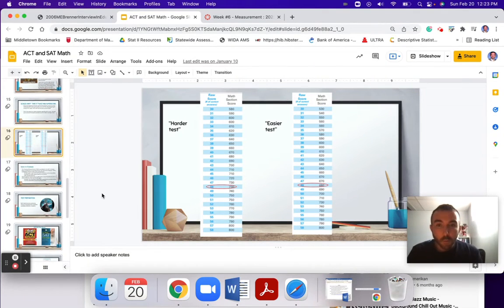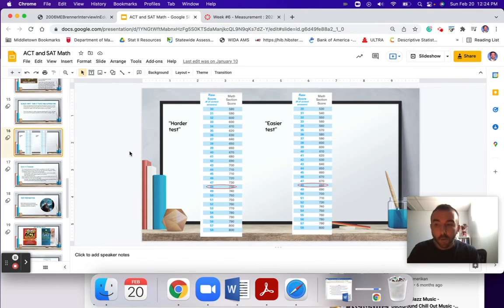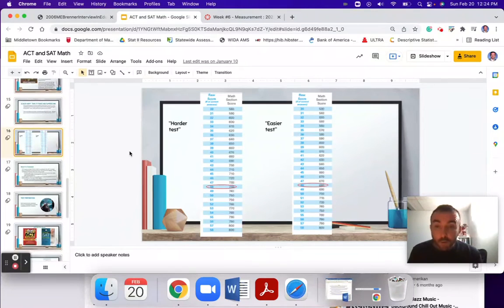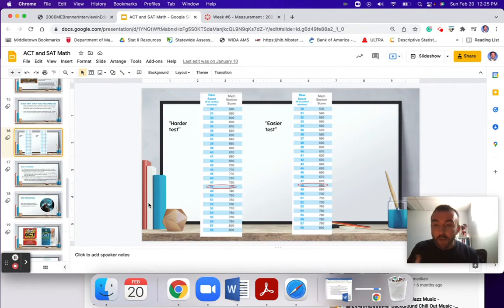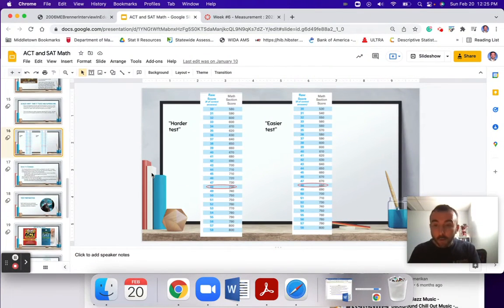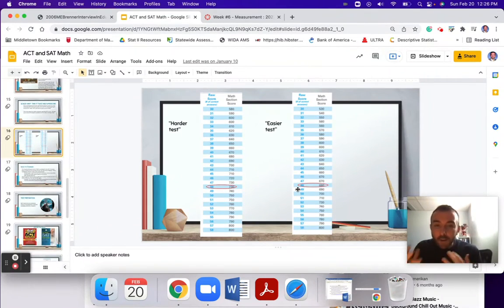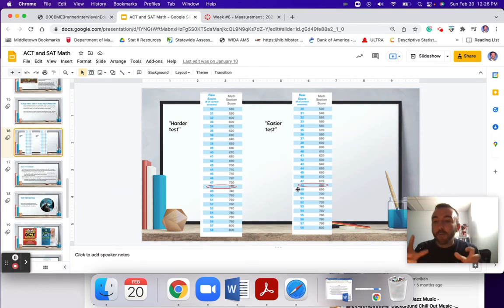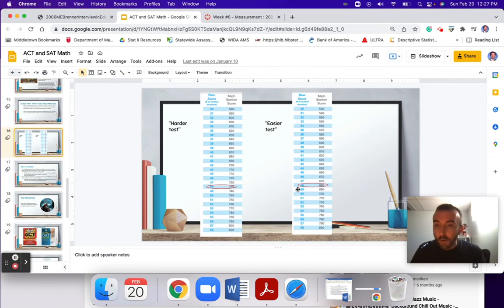Transforming/equating application - SAT scales